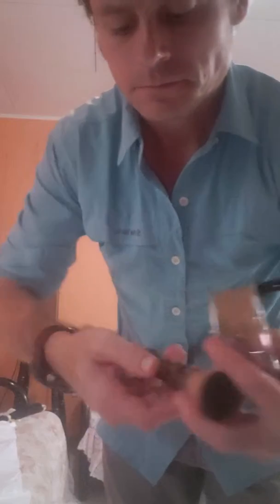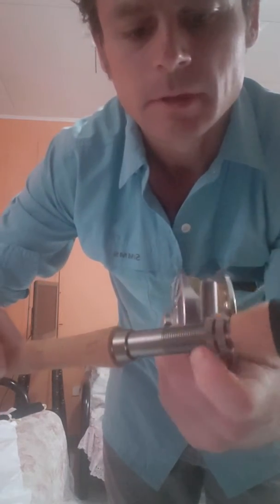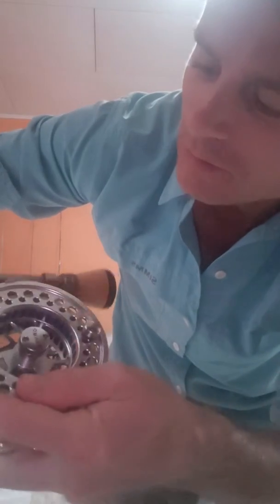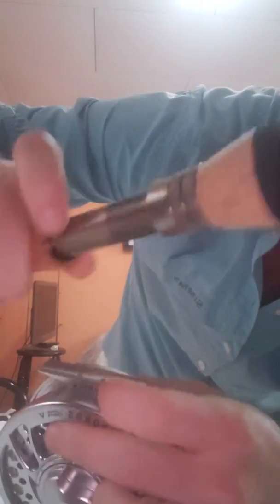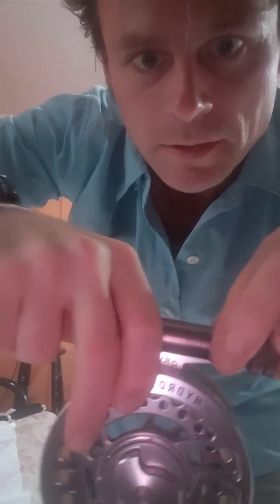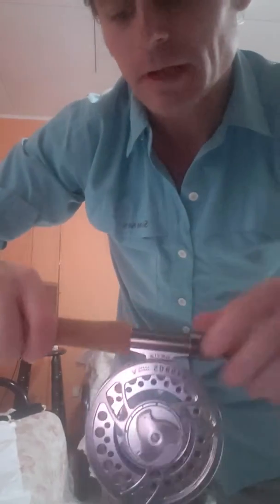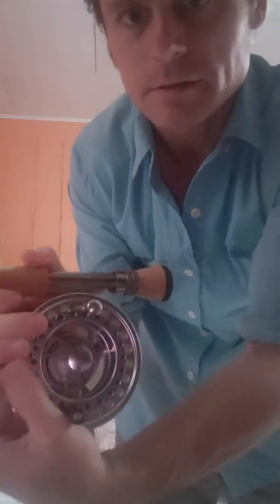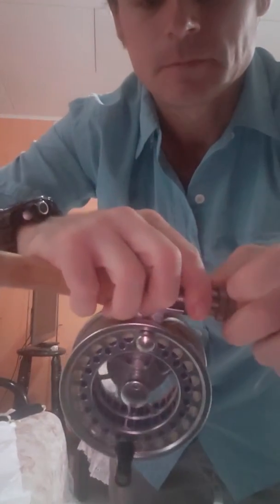Attaching Fly Reel to Rod